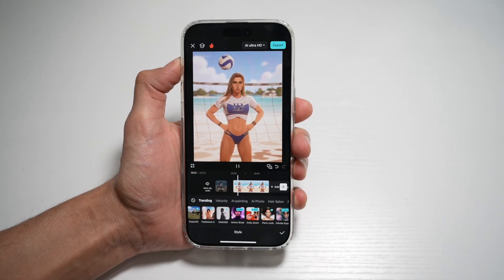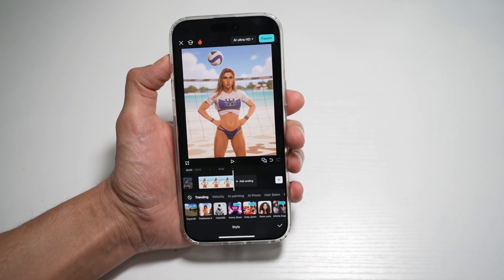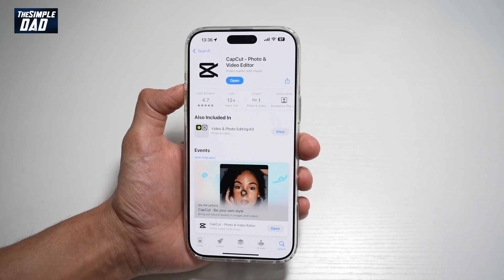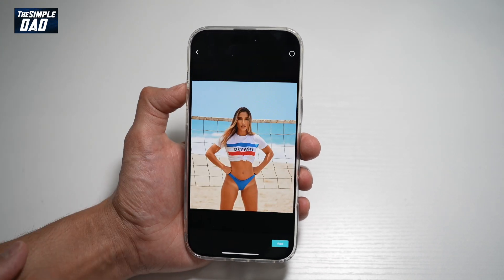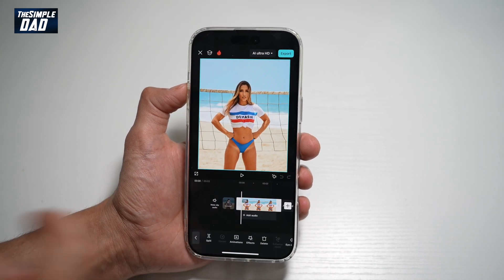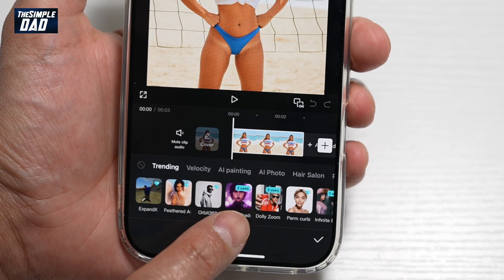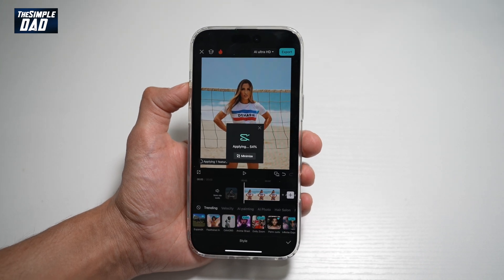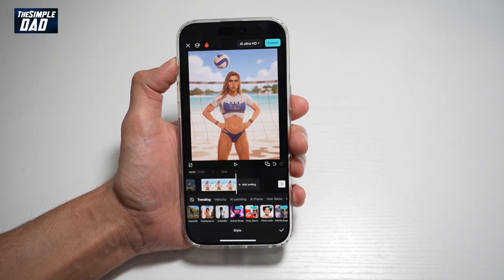Capcut Ai Anime Effect | How to Turn Your Photo into Anime on Capcut 2025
00:00 Intro
00:10 Like or no Like
00:20 How to Turn Your Photo into Anime on Capcut